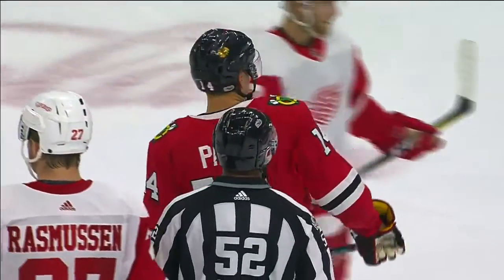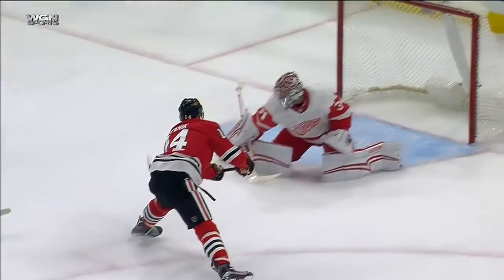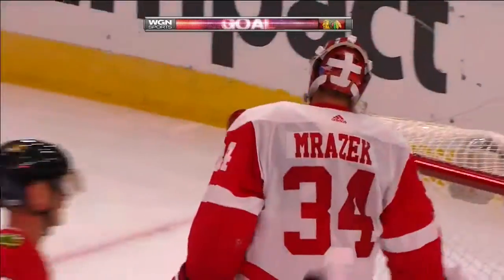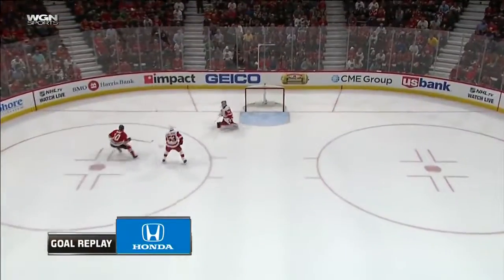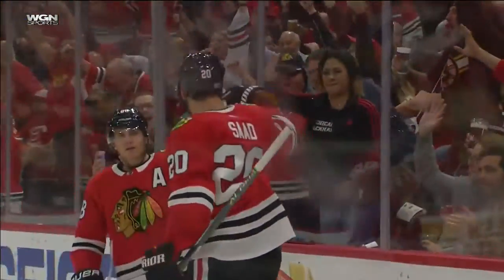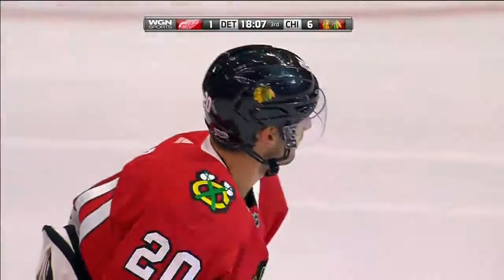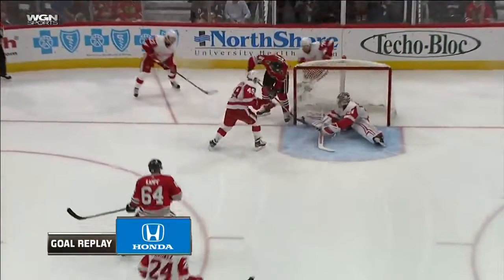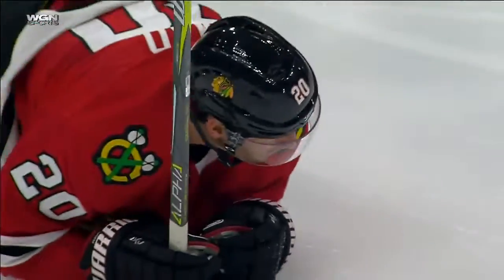William Nylander doesn't want to negotiate with Leafs during season Sportsnet ca 2